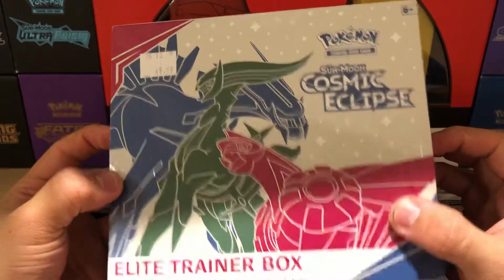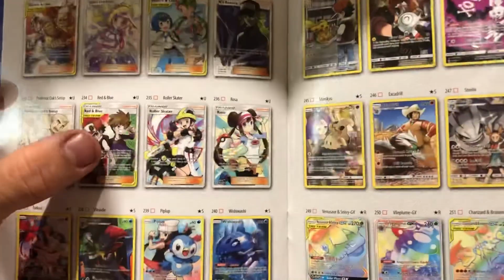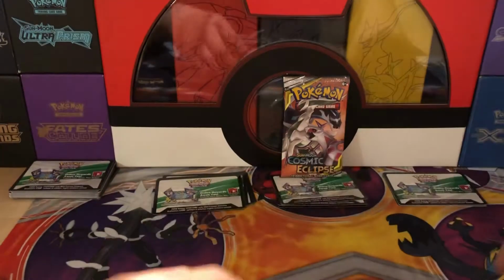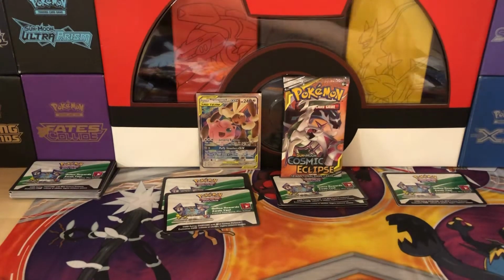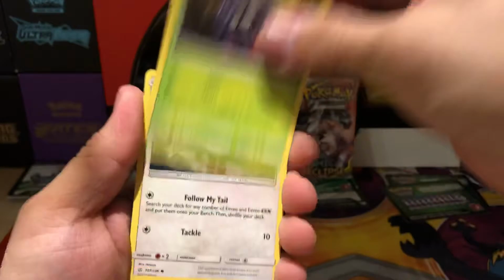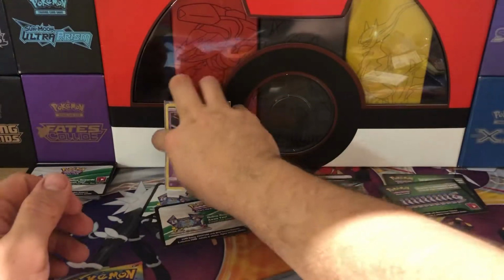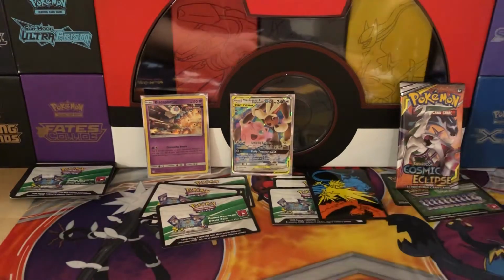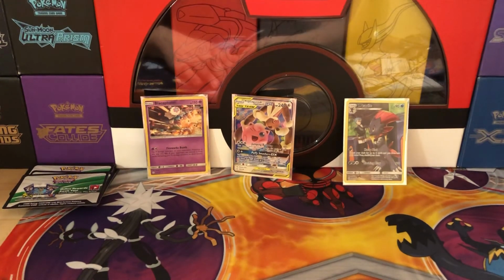Opening cosmic eclipse elite trainer box!!